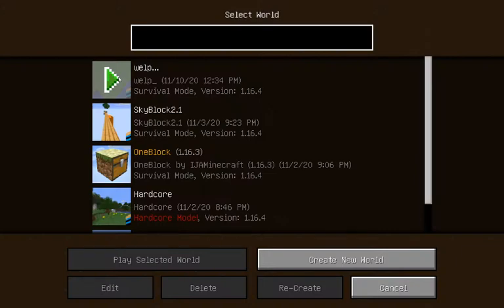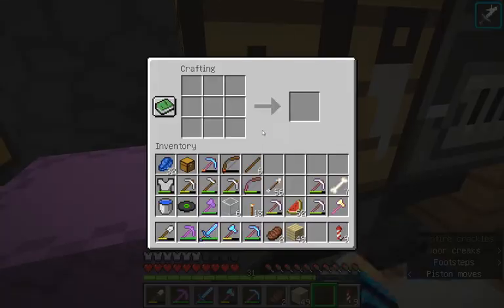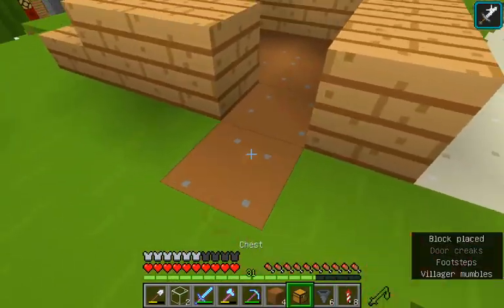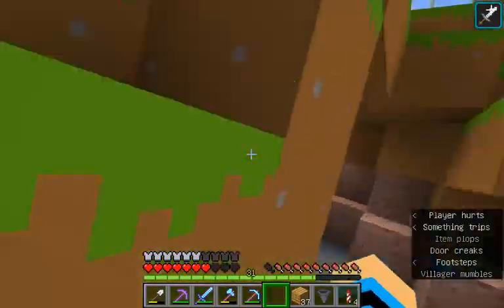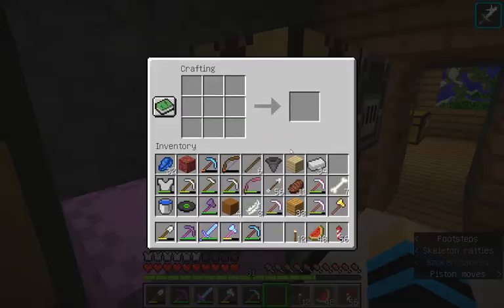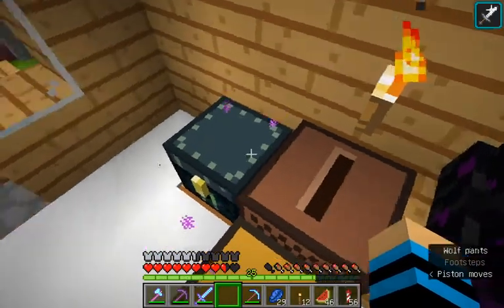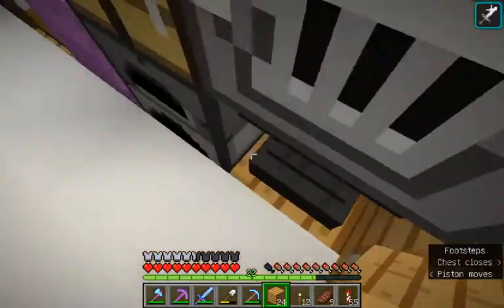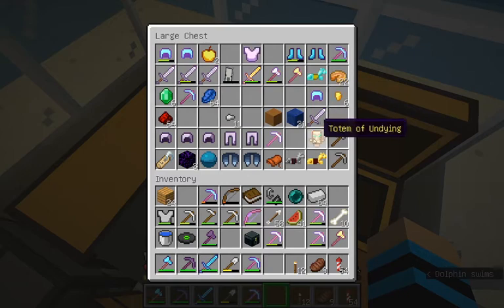Building a chiken coop! Minecraft part 65